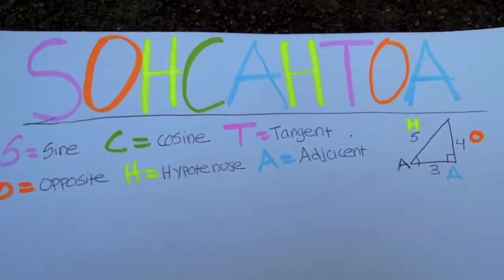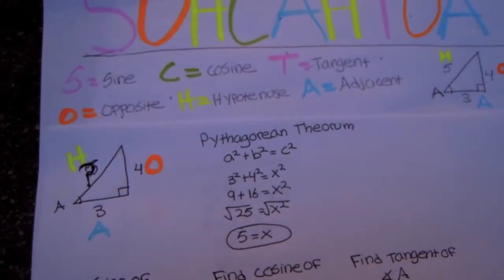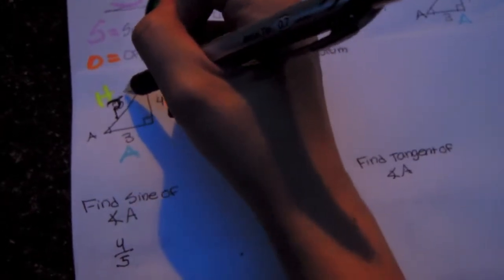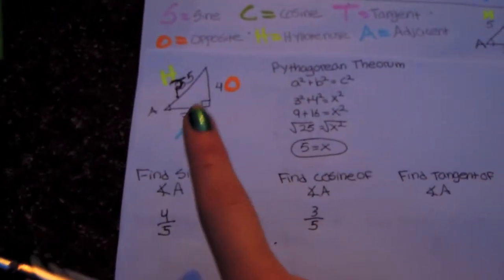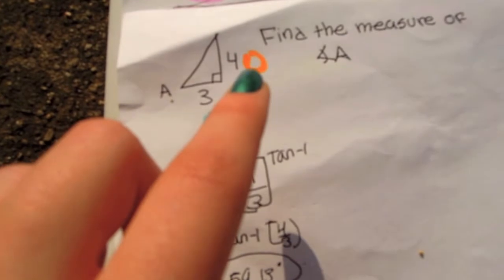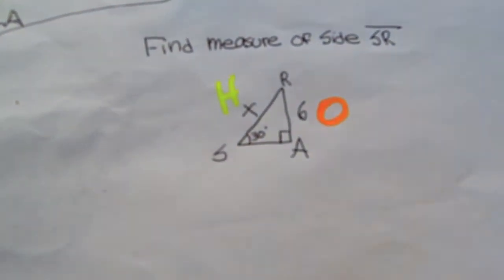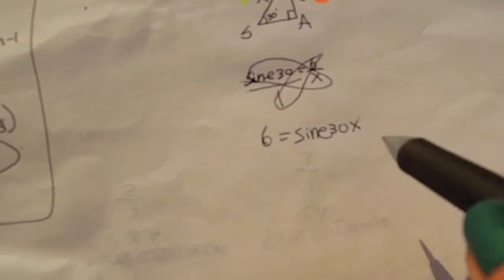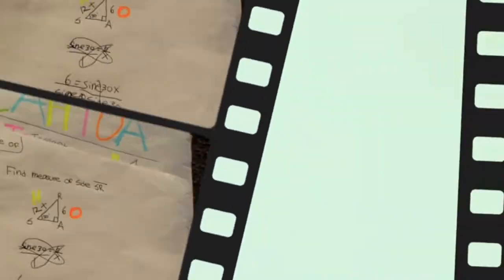SOHCAHTOA with SOPHIA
SOHCAHTOA is a trigonometric principle that is used to find the angle measures and/or side lengths of a right triangle. The three ways to do this are by using Sine, Cosine, or Tangent (the S, C, and T in SOHCAHTOA). The acronym SOHCAHTOA is just a way to remember how to find the Sine, Cosine, and Tangent. To find the Sine of an angle, you put the length of the side opposite the indicated angle over the length of the hypotenuse (Sine, Opposite, Hypotenuse=SOH). To find the Cosine of an angle, you put the length of the side adjacent to the indicated angle, over the hypotenuse (Cosine, Adjacent, Hypotenuse=CAH). And to find the Tangent of an angle, put the length of the side oppoosite the indicated angle over the length of the side adjacent to it (Tangent, Opposite, Adjacent=TOA). **Note: sometimes you will need to use the Pythagorean Theorem in order to find the length of a missing side (in the event that you already know 2 side lengths).